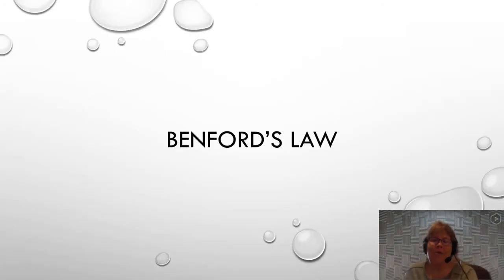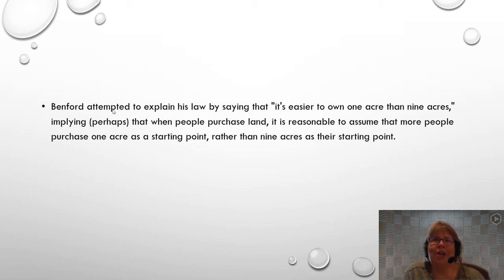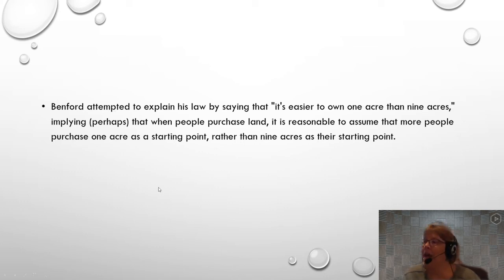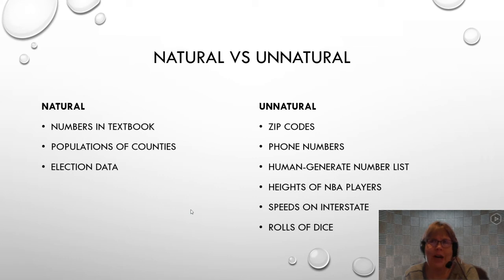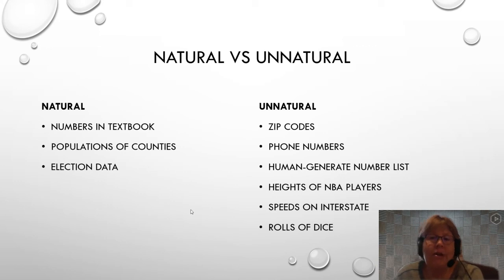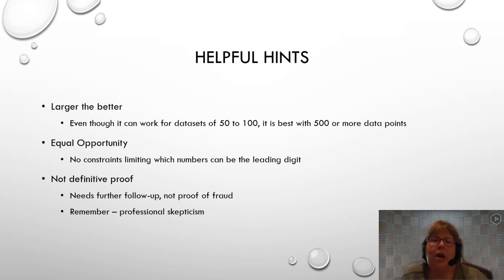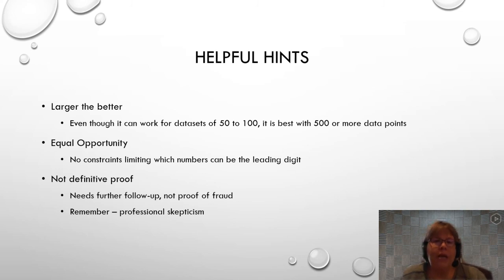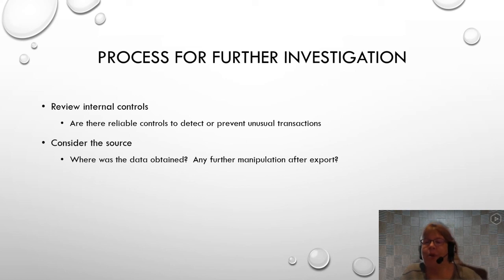Benford's Law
For the Fraud Analytics class -- an examination of Benford's Law and how it is applied to fraud detection.  The narrative focuses on what types of data should follow the Benford pattern and which ones would not.